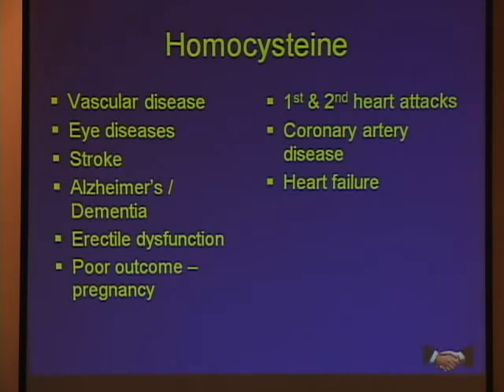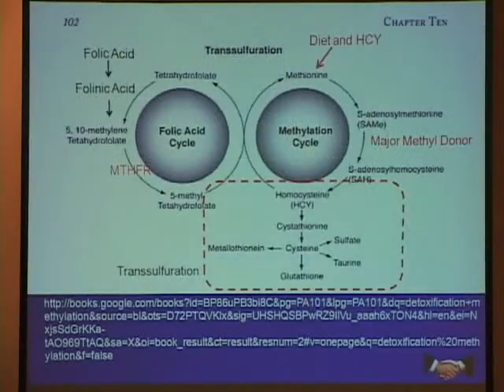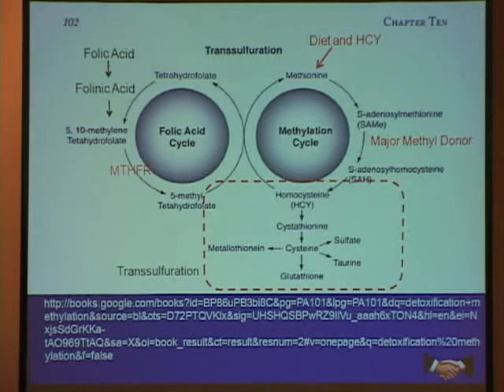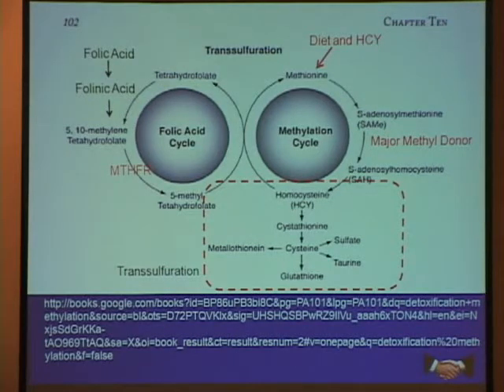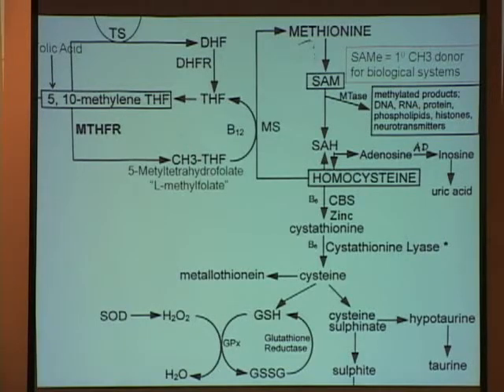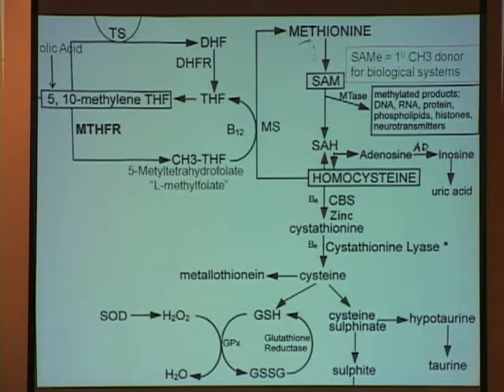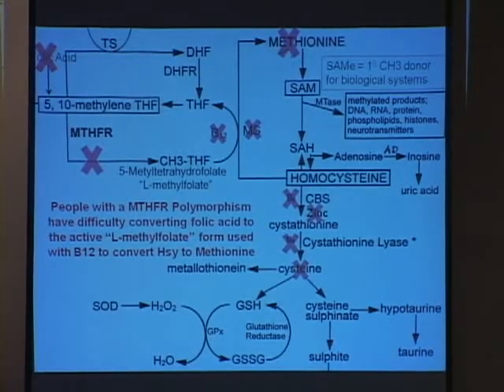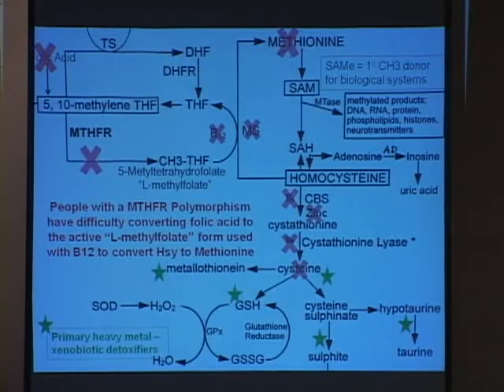The Science of Inflammation Part 6a - MTHFR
The Science of Inflammation Part 6a - MTHFR.  Dr. Lee Ostler